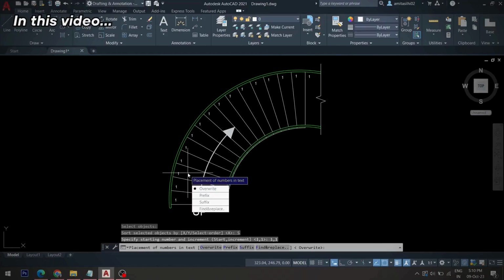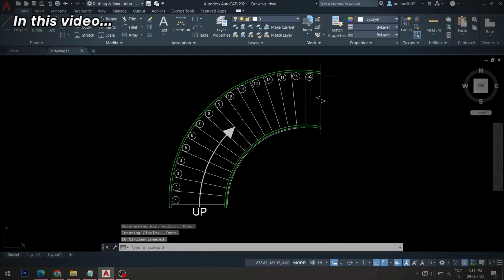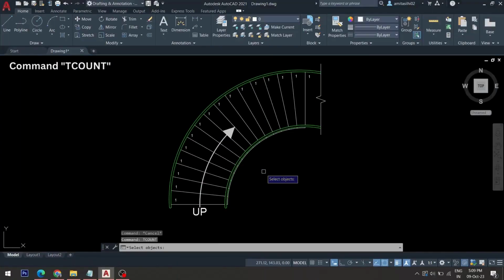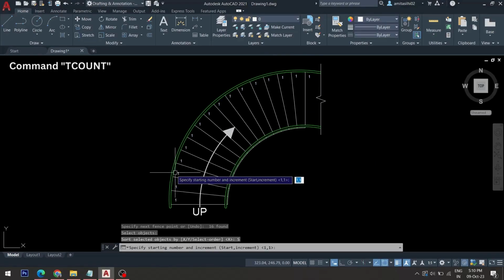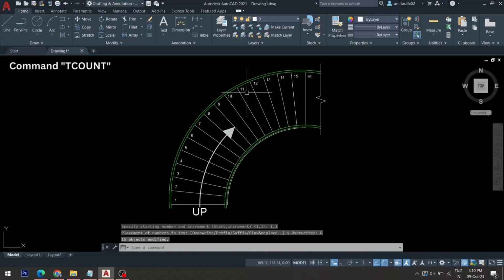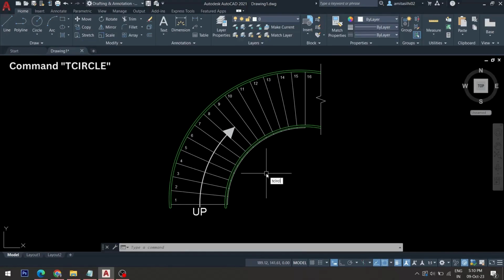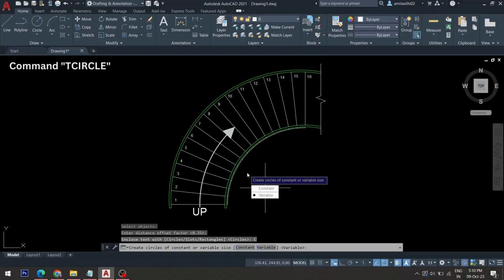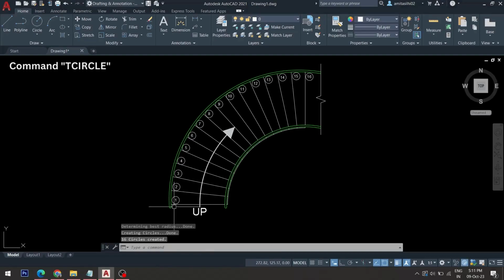AutoCAD Automation | TCOUNT & TCIRCLE Command (Auto Numbering & Enclosing Text)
AutoCAD Tips & Tricks | How to Use TCOUNT, FENCE (F) & TCIRCLE Command in AutoCAD | Automate Your Boring Task | Automatic Numbering and Enclose Text Automatically